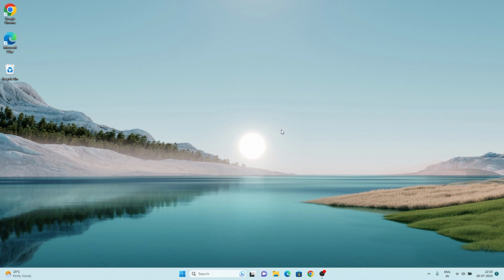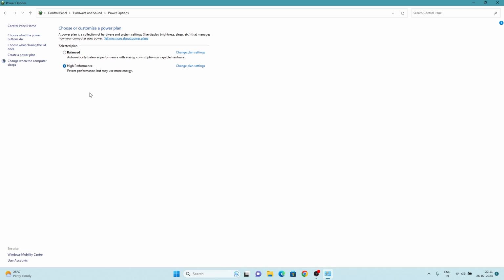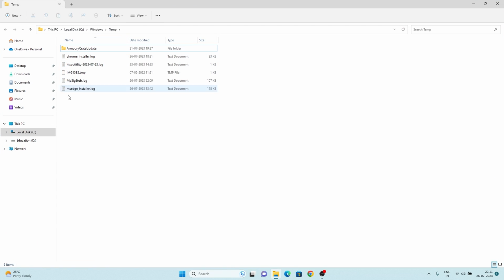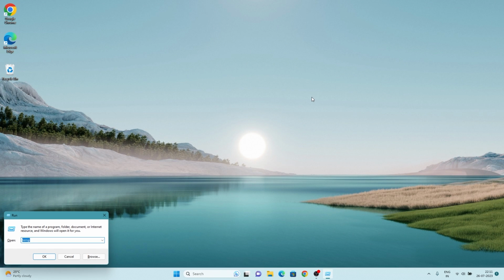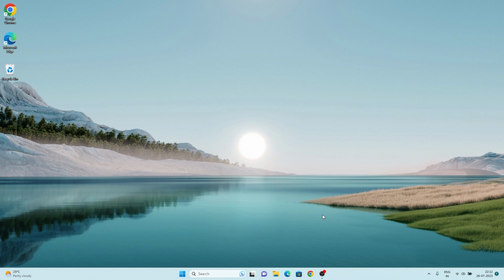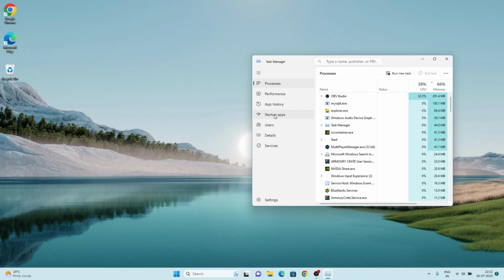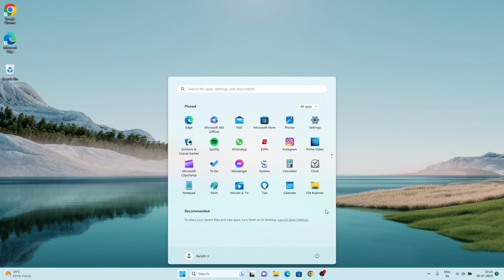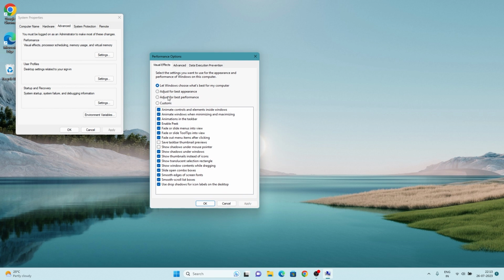How to Speed Up Your Windows 11 Performance(Best Settings)